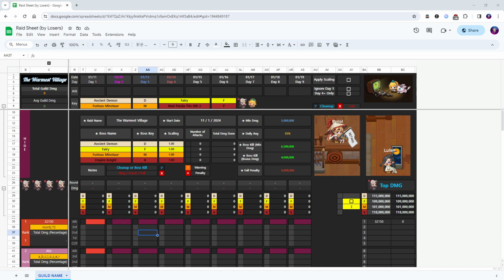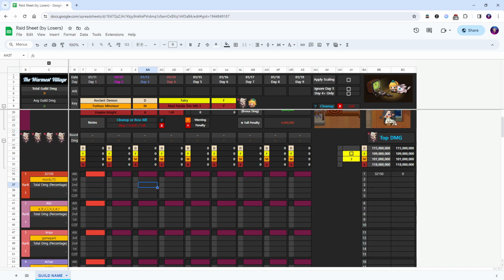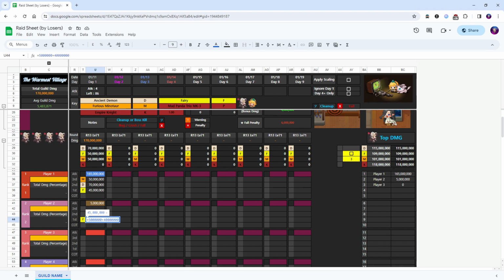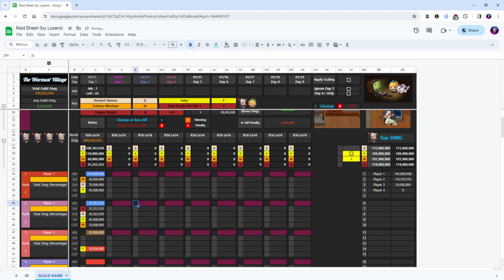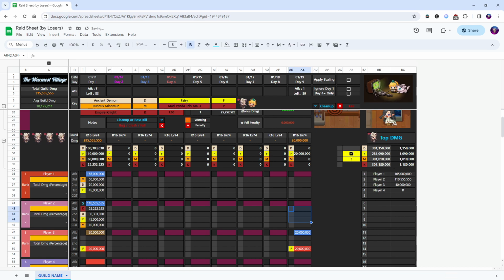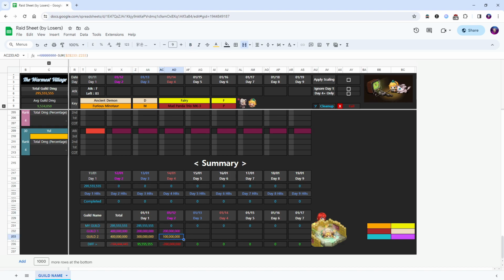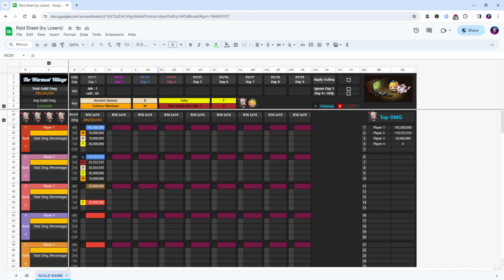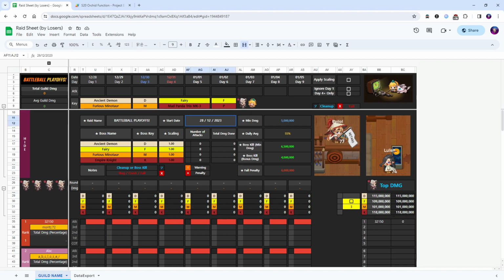[GT] Lullehツ - I'm sharing our Raid Spreadsheet, link in description!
My guild Losers is not actively raiding anymore and I figured our raid sheet wouldn't be used anymore. The original sheet was made by the Koreans, it was later translated and worked upon by myself and some guildies. A lot of things has been changed, added or removed and this is the final version we ended up with. I hope it may be of help and don't hesitate to ask if you have any questions or if something was unclear. Some basic google sheet knowledge is adviced btw, partially to know how it works but also if something goes wrong. I'll happily answer questions (if I was unclear) but I won't troubleshoot anything that you may or may not have broken! :)

▶ In-game Name(EU): Lullehツ
▶ Device: ASUS ROG Phone 6D Ultimate

◈ FEATURES ◈
▶ Puzzle Solving Gameplay
Lift heavy boulders, throw explosive bombs and sling yourself across obstacles to discover hidden pathways to amazing treasures!

▶ Strategic Action Combat
Dodge your way to victory against powerful foes and massive bosses!

▶ Challenging Dungeons & Bosses
Explore dark and dangerous dungeons to challenge the behemothic bosses that reside within! Evil pig monsters beware, the hero has arrived!

▶ Intense PVP and Rankings
Assemble and synergize your best party of 3 heroes to face others in real-time combat for glory!

▶ Hero and Weapon Collection
It's dangerous to go alone! Collect and choose from over 50 Heroes and 100 different weapons - each with their own unique abilities!

▶ Create a Guild with Friends
Make new friends, show off your heroes and party it up in the Guild House! Oh, and go easy on the Guild Scarecrow..

▶ Customize Your Floating Castle
You like pancakes? Build a Pancake House! Love clowns? Build a Circus! Customize your island the way you want for you and your heroes!

▶ Tribute Parodies
Do you like easter eggs? There are tons of in-game easter eggs. Challenge yourself to discover them all!

Stories, Missions, Quests, Events, Rewards, and so much more!!